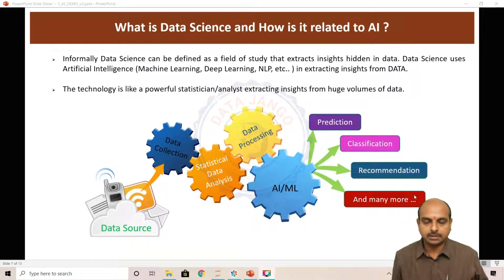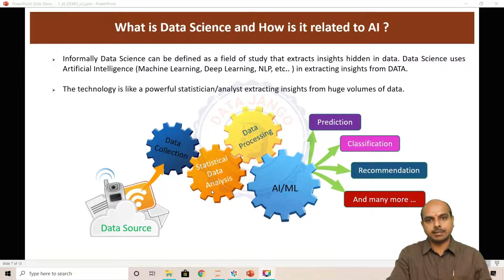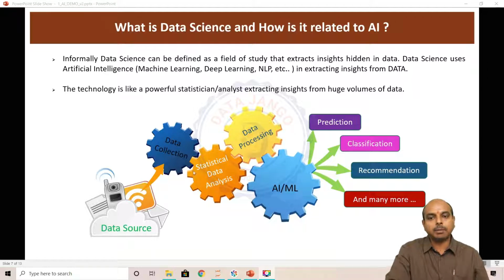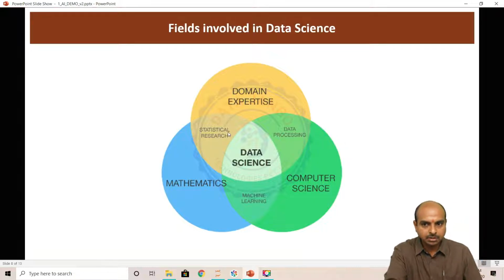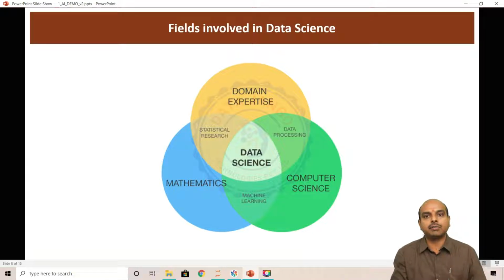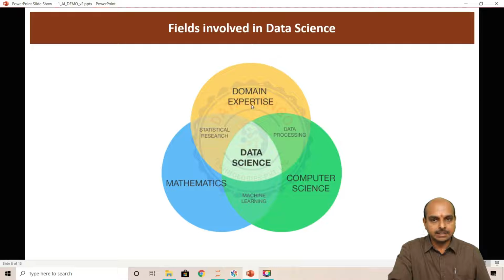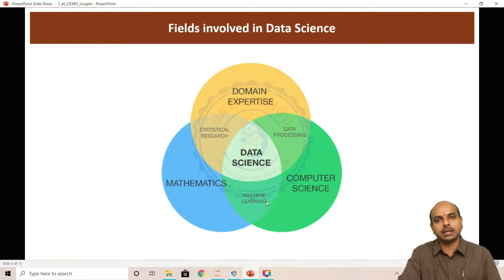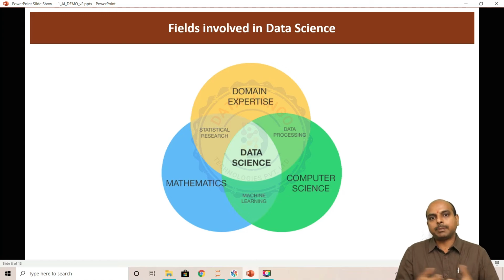1 3 Data Science and AI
Data Science and AI